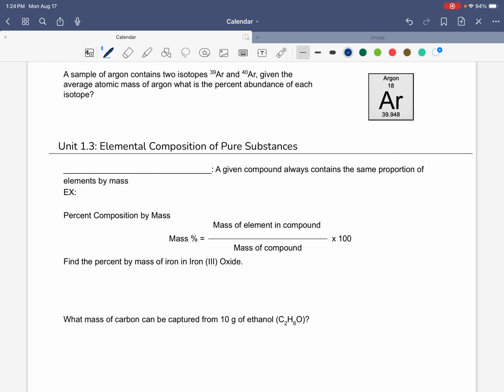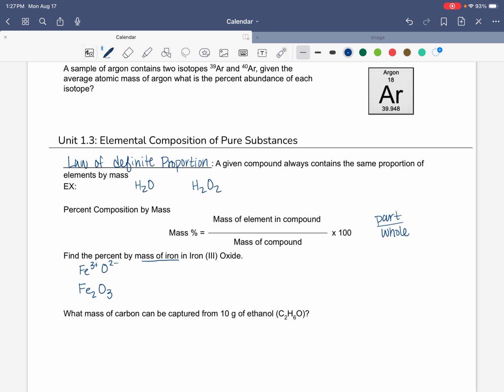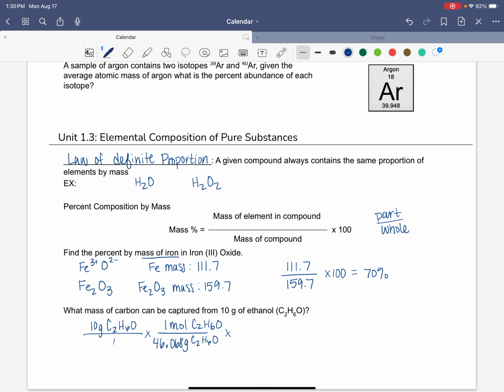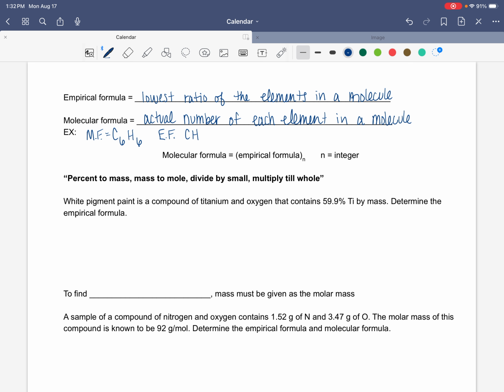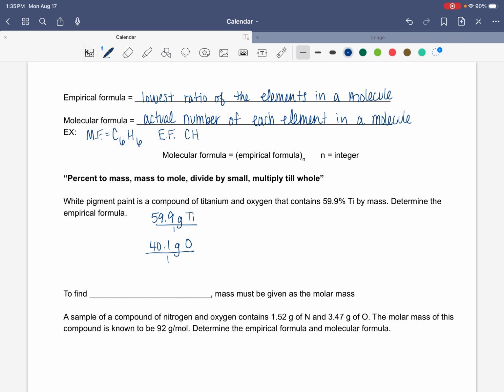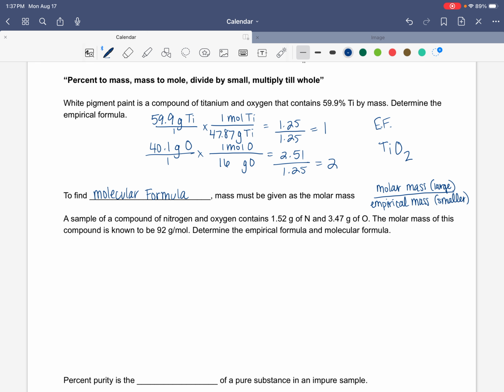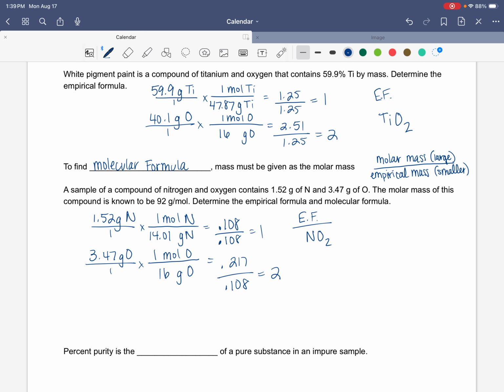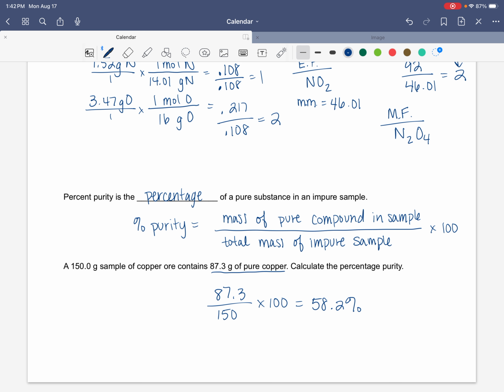Chem II: Unit 1.3